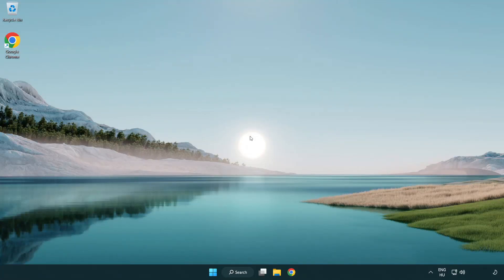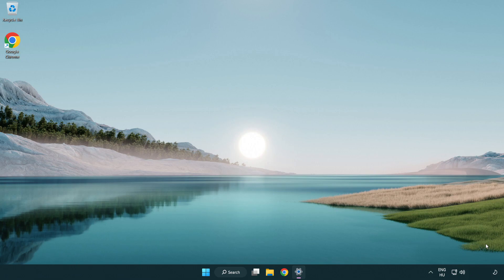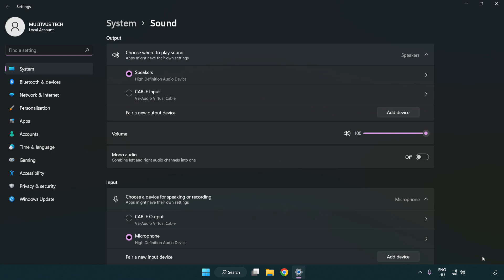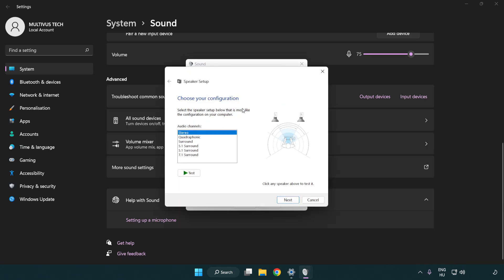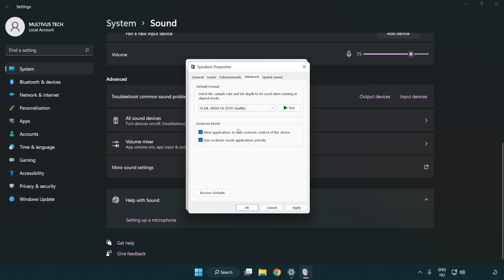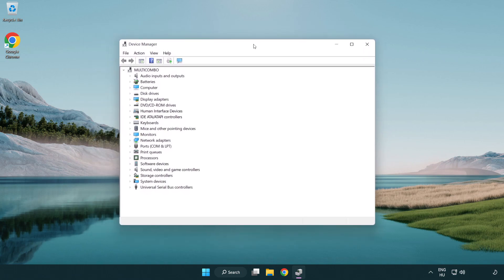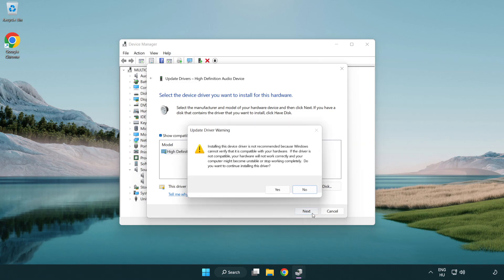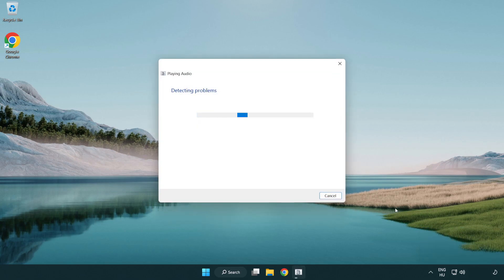How to FIX Need for Speed Heat No Audio/Sound Not Working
I'm going to show How to FIX Need for Speed Heat No Audio/Sound Not Working